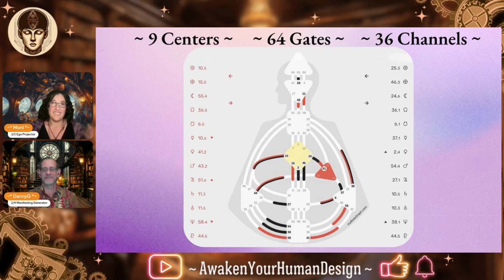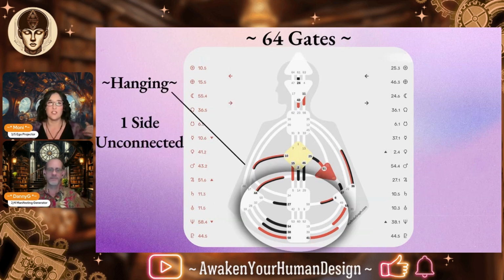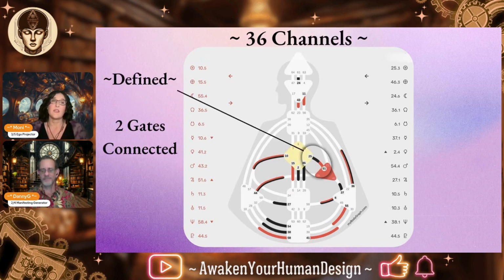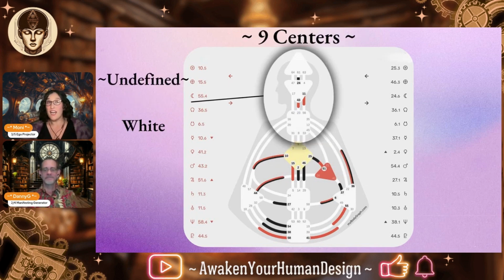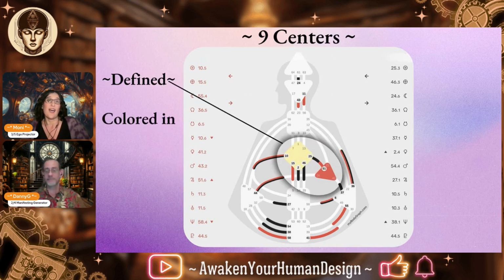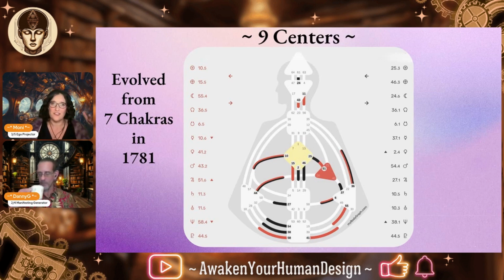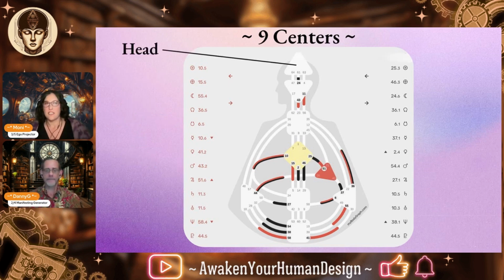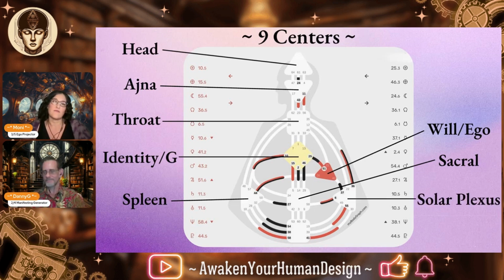~ How to Read an HD Chart Pt 2 ~ Gates ~ Channels ~ Centers ~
✨2nd installment of our chart reading series

✨ 64 Gates
✨ 36 Channels
✨ 9 Energy Centers

00:00 Gates
02:35 Channels
03:59 Center ~ Definition
06:23 History
08:04 Centers Explained
09:45 Motor Centers